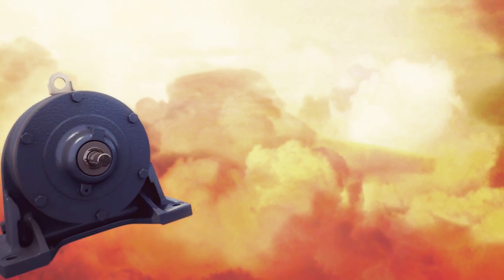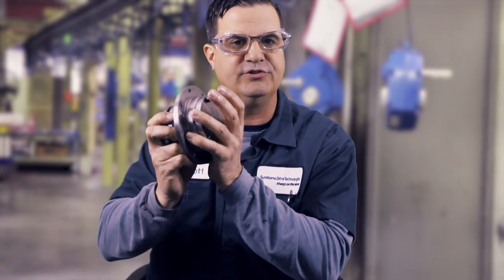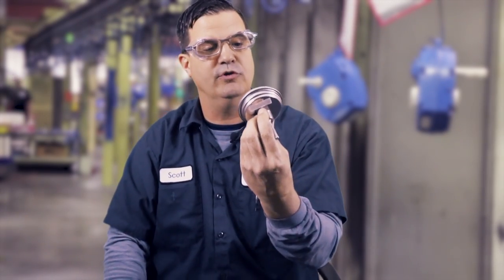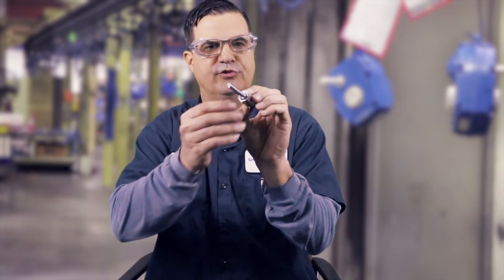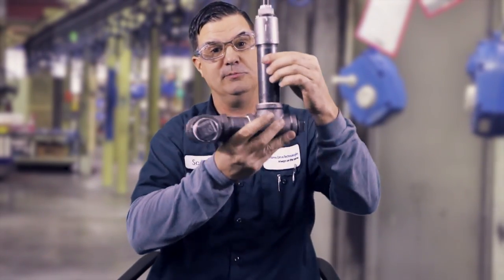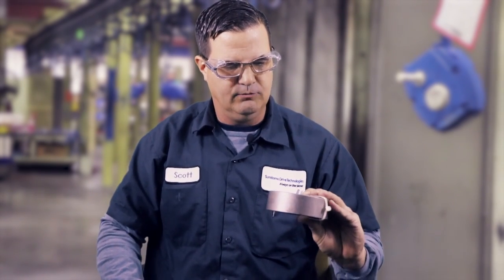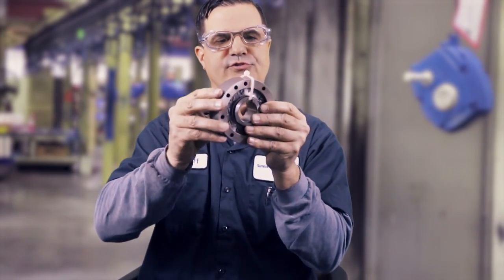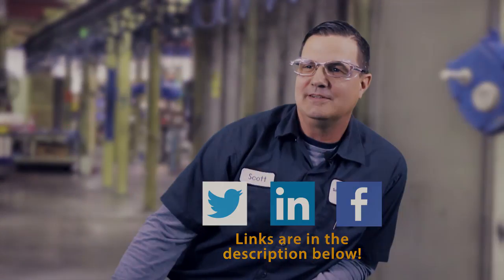Speed Reducer Accessories: Lubrication, Safety, and Connection Devices |WCHYWT #5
Have you ever received a gearbox with a bunch of stuff and wondered what in the world is this? Well We Can Help You With That! Gearboxes  can come with a variety of different options and accessories. In this episode we talk about lubrication, safety, and connection devices for your gearmotors and speed reducers

Gearbox Product Support Request Form Request